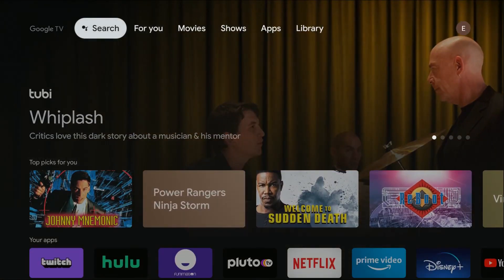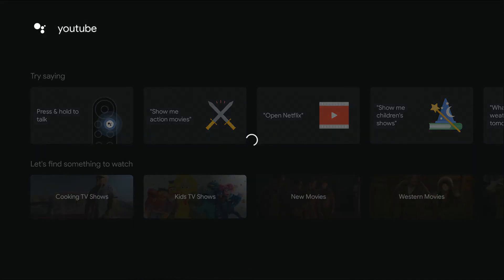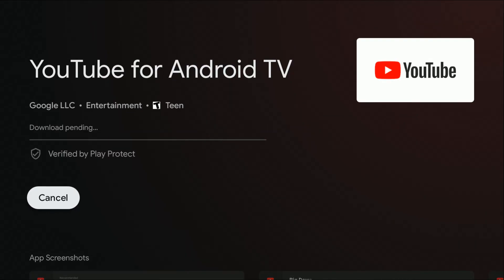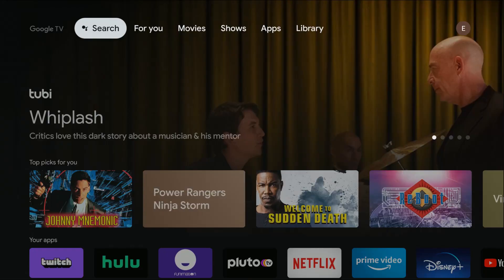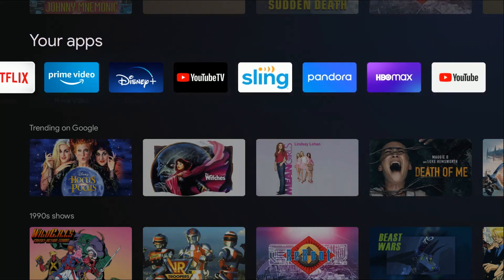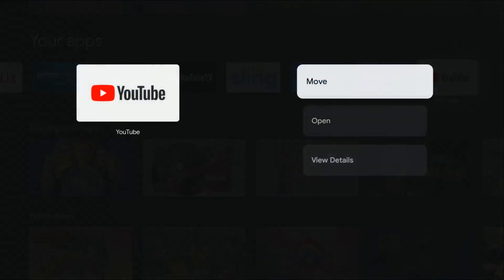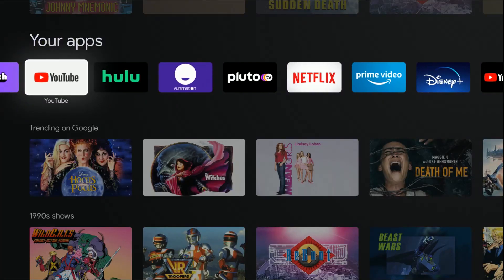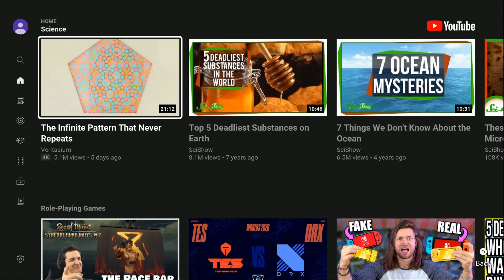Chromecast with Google TV How To Setup Youtube - Setup Youtube on Chromecast with Google TV Help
In this video I walk through a simple and easy step by step instructions, guide, tutorial on how to setup install download Youtube on Chromecast with Google TV.